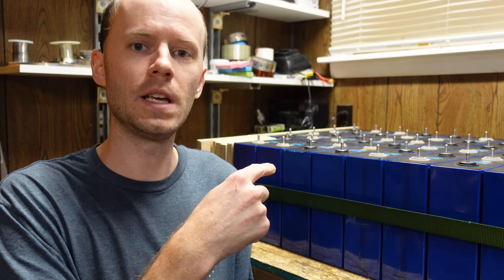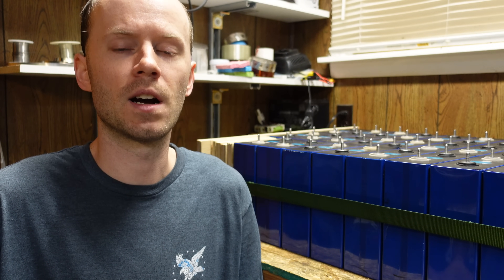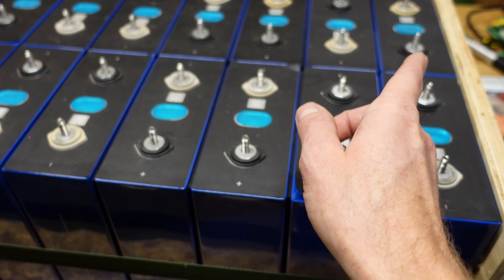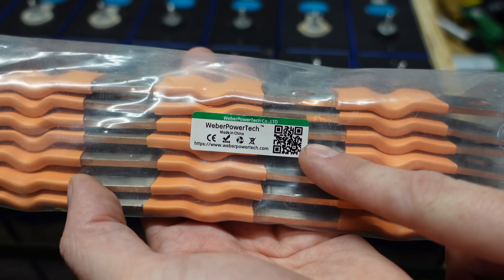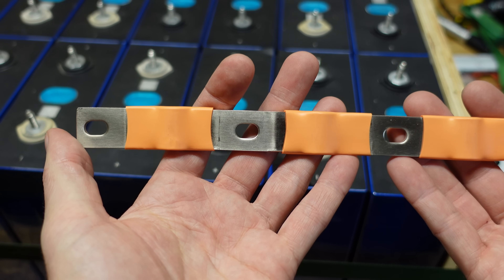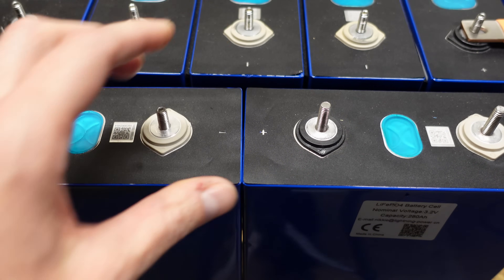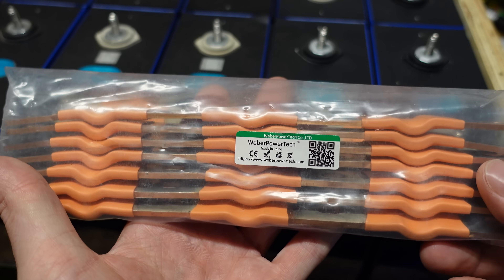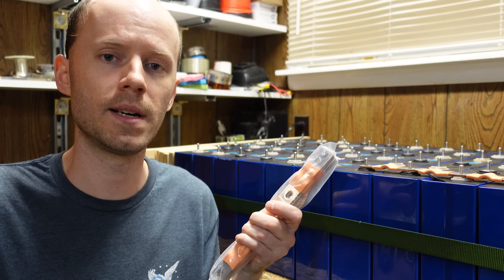EVE 280Ah LiFePo4 Batteries, Flexible Busbar Solution Finally!!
I finally got the new busbars in that I ordered for these EVE 280Ah batteries. They are made by Weber Power Tech. Each busbar consists of 30 layers of metal, making them very flexible and durable where needed. These are the perfect solution to my troubles!

Flexible Busbars...